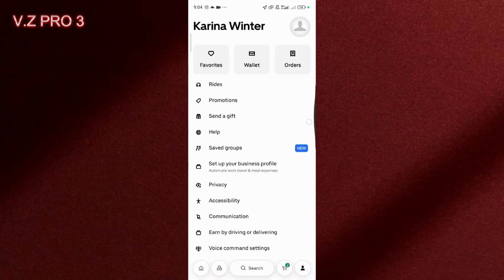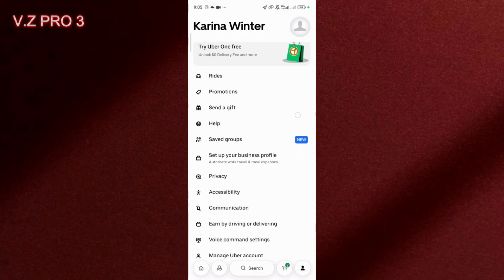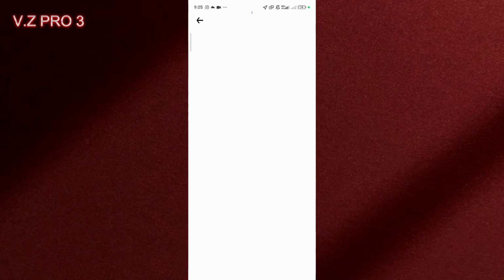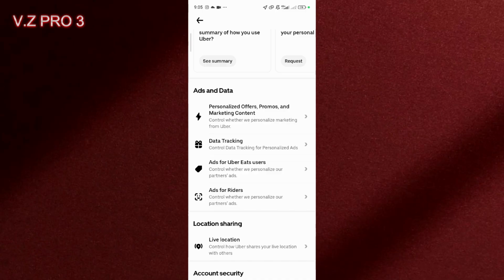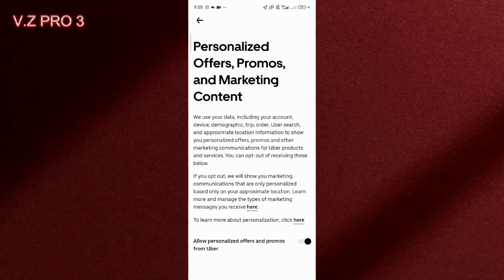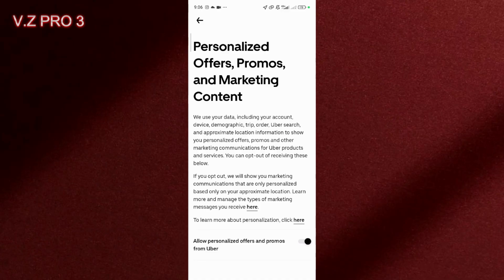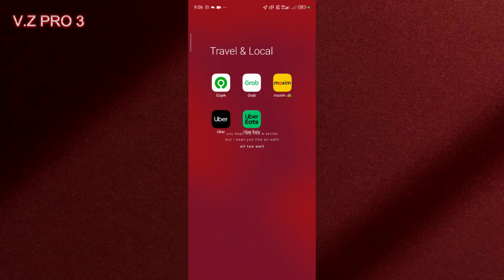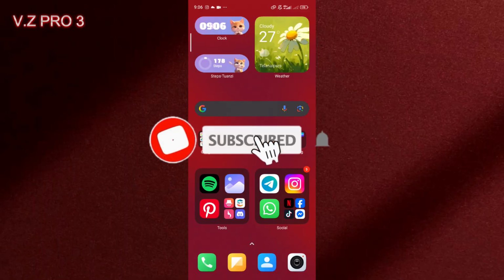Personalized Offers and Promo on Ube Eats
Ahead of a busy holiday season when consumers say prices and promotions are their top consideration for purchases and ~77 percent cope with their busy schedules by ordering from restaurants, Uber Eats is launching three new offer types and new personalized marketing tools to help merchants reach more customers, launch new promotions and maximize sales.